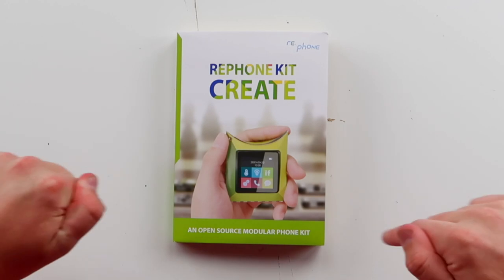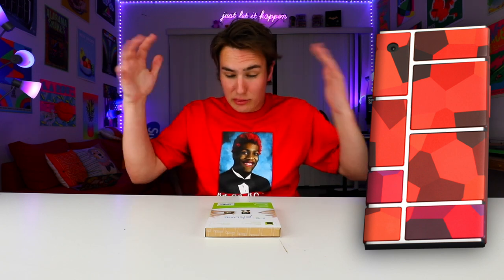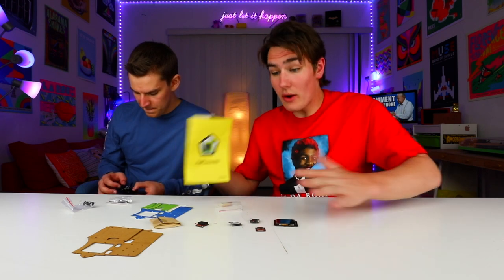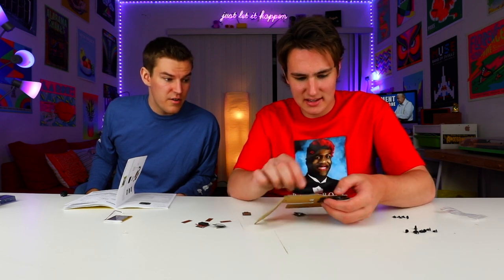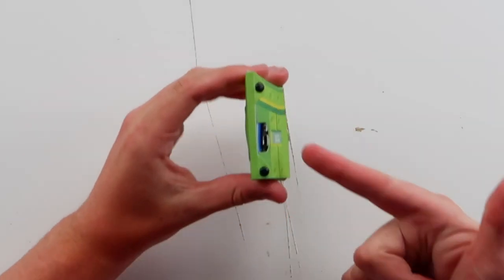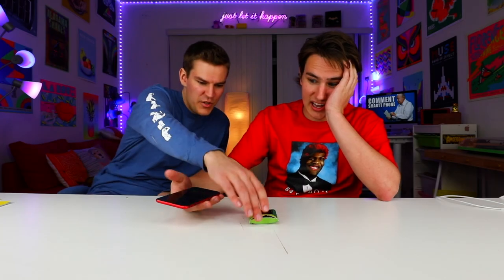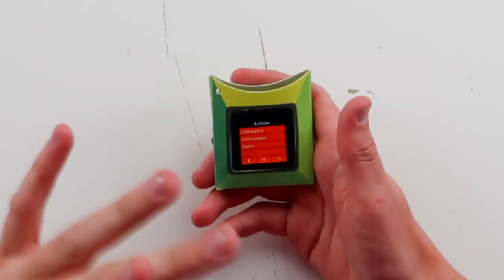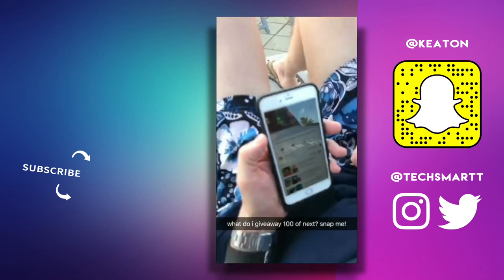I Built My Own Phone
Samsung Galaxy S8+ and iPhone 8 is cool, but I found this DIY phone for $53 instead
LAST VID ► The crazy 12 sided fidget toy!

I love reviewing smartphones like the iPhone 7 Plus and Samsung Galaxy S8 but I have never tried to actually build my own phone before. Watch me to see if this actually works!